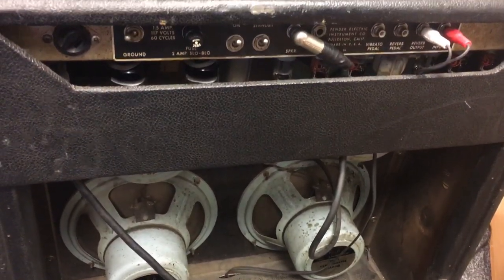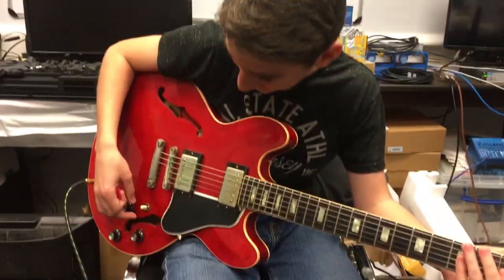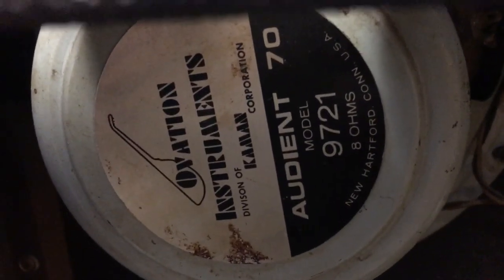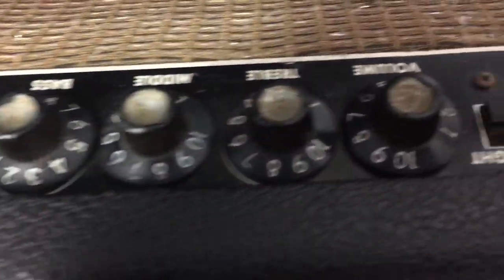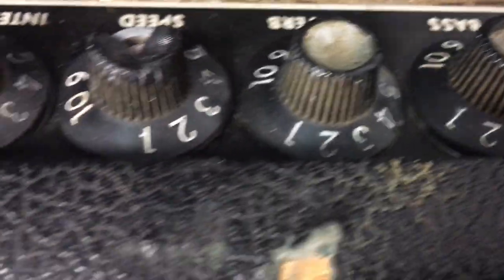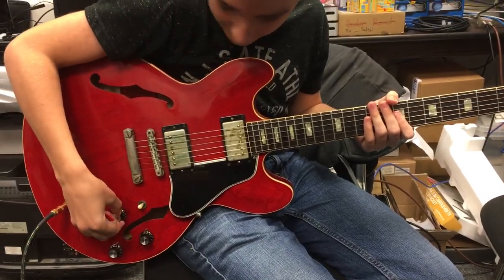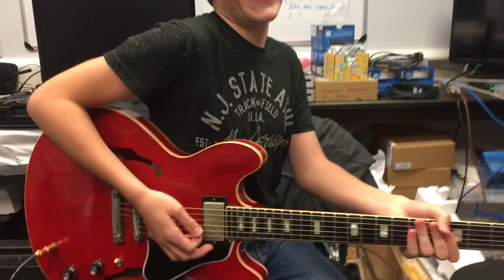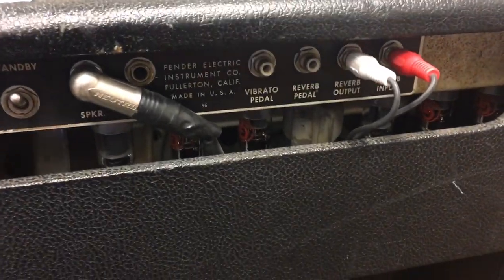Fun with a 1964 Blackface Fender Super Reverb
Hanging out with Marcus Praestgaard Stevens and noodling a VOS ES335 through a 1964 Fender Super Reverb. Happy days.